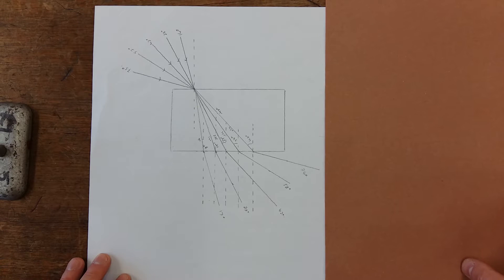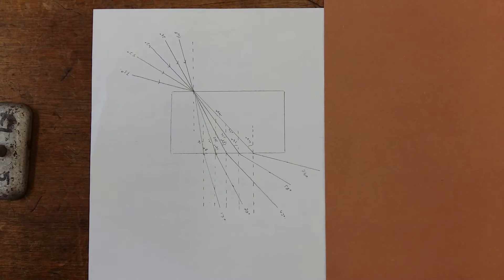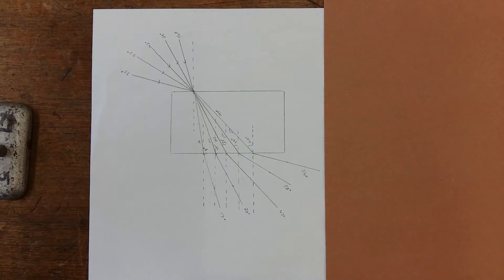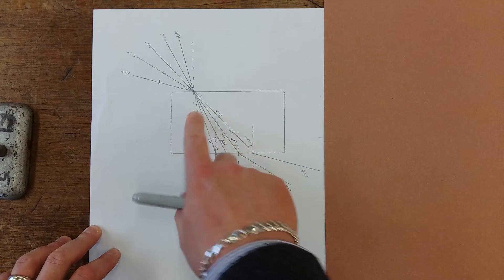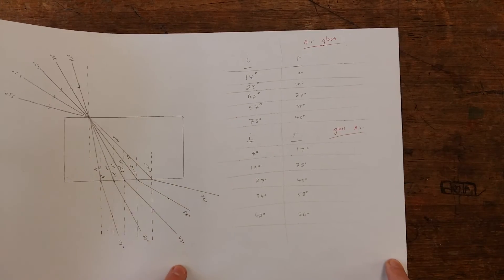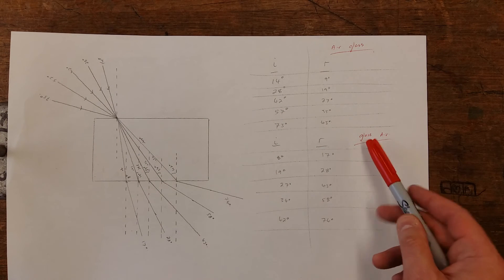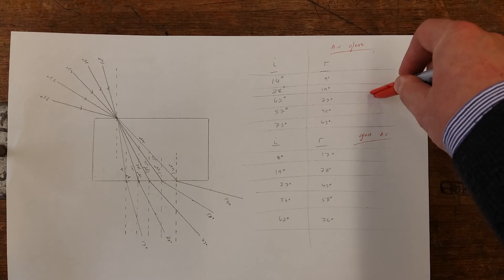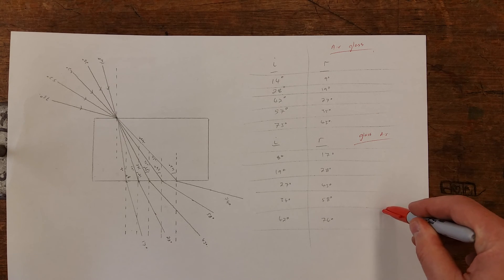GCSE Core Practical Refraction - Part 3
Edexcel GCSE Core Practical for Refraction. This covers how to conduct the experiment, the measurements that need to be taken, and how to plot the graph.